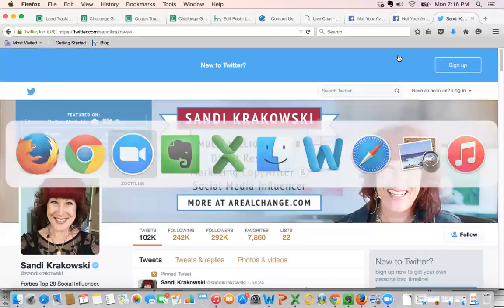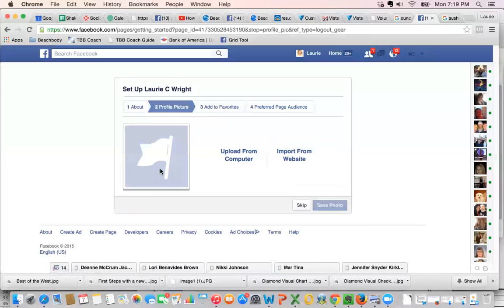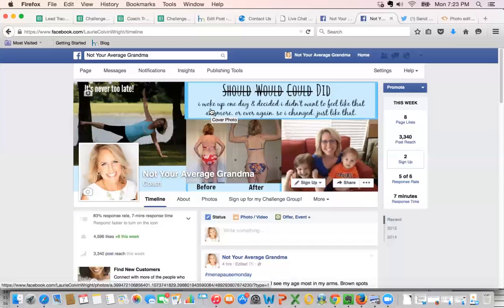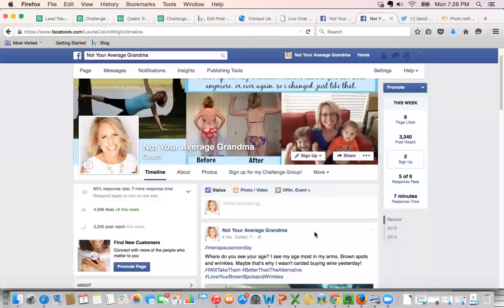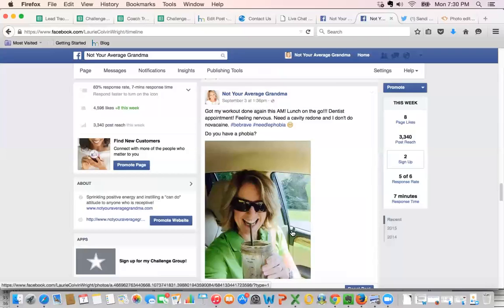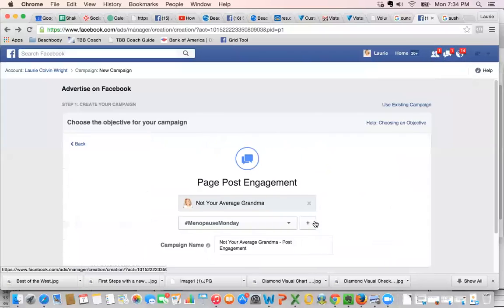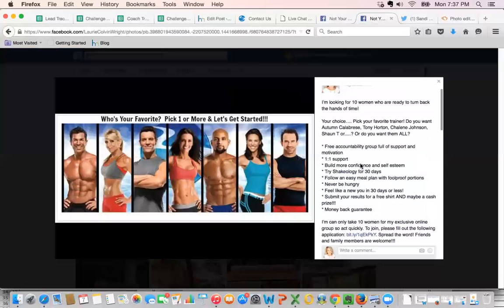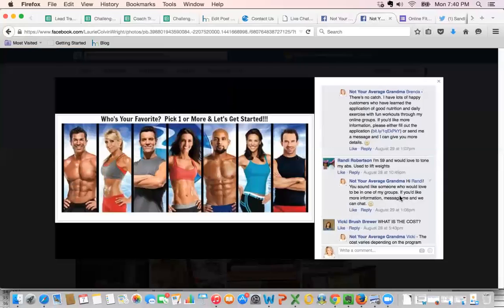How to create a Like Page & tips for growing a fan base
In this video, I share how simple it is to create a Like page and then provide tips on your cover photo, who to target as fans, and how to boost posts to increase your Likes.